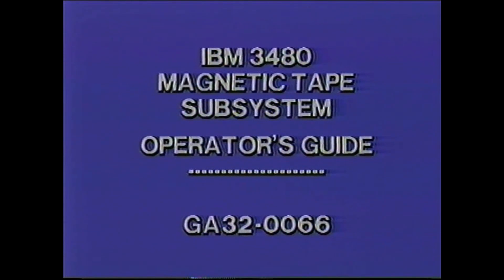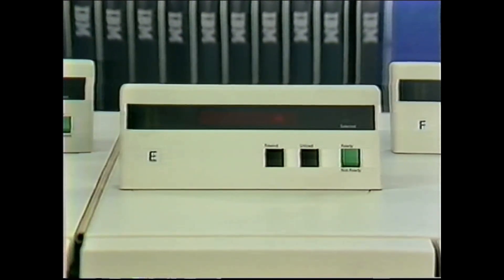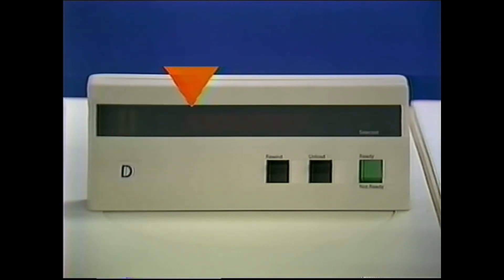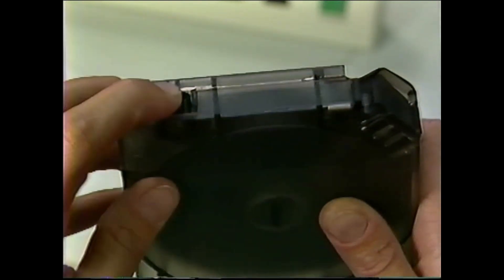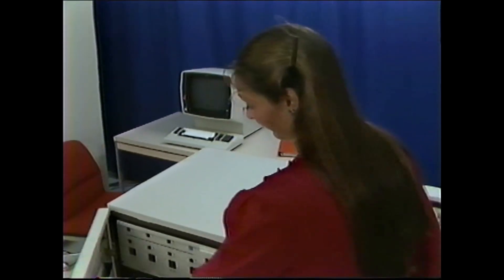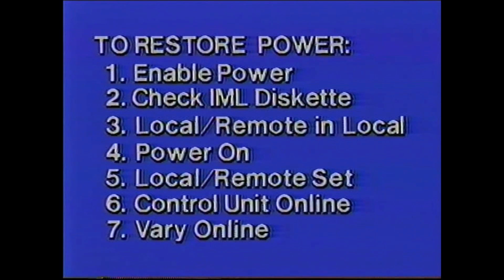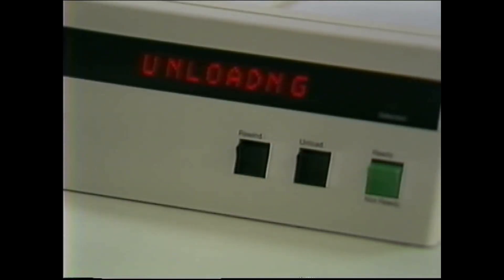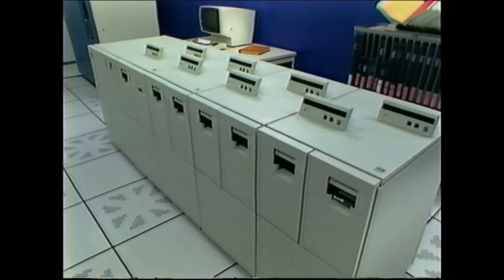1985 IBM Computer Training Video - Magnetic Tape Subsystem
This rare 1985 VHS training video from IBM is complete and unedited. Its titled, "IBM 3480 Magnetic Tape Subsystem Operating Procedures". I'm sure SOMEBODY must still need these instructions...right? If not, its still a mellow retro meditative experience.